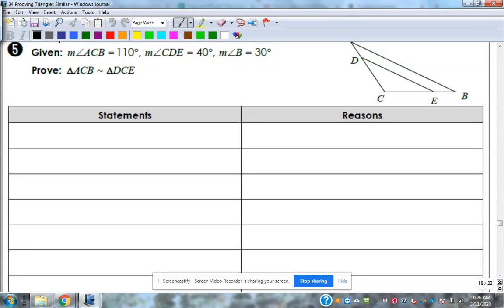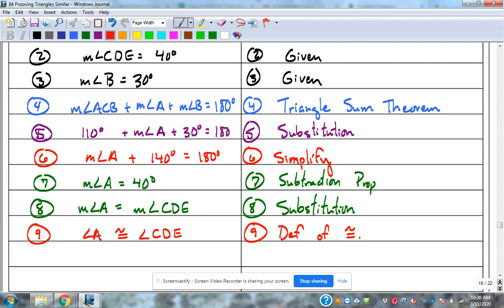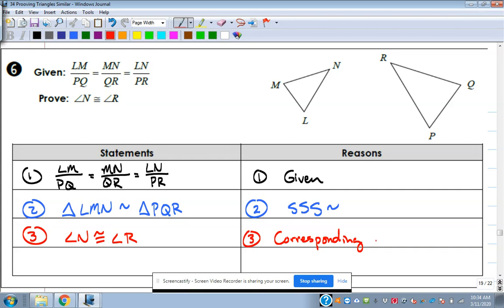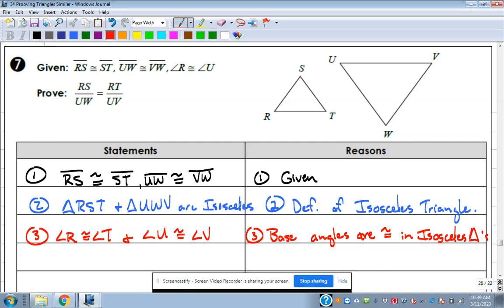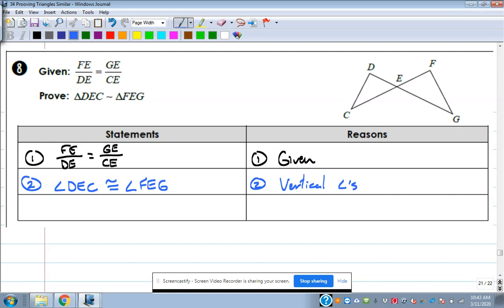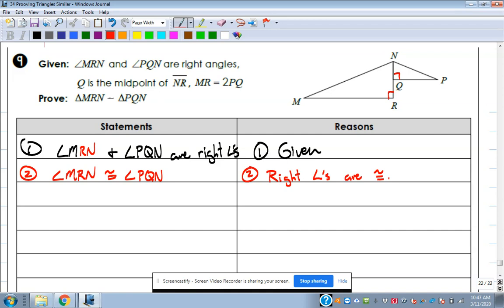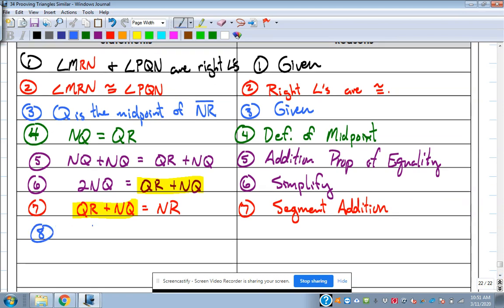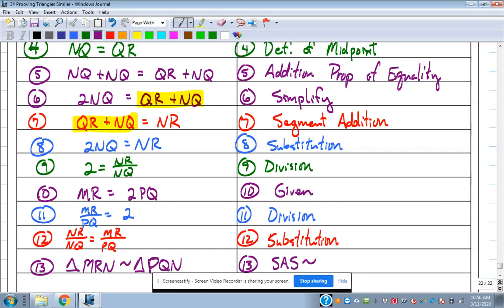Geometry SP2020---More Similarity Proofs